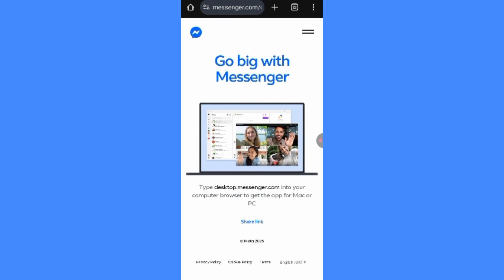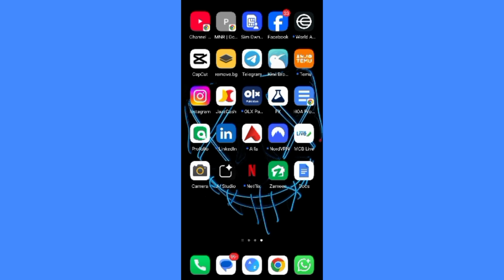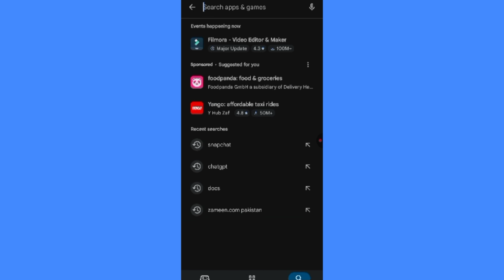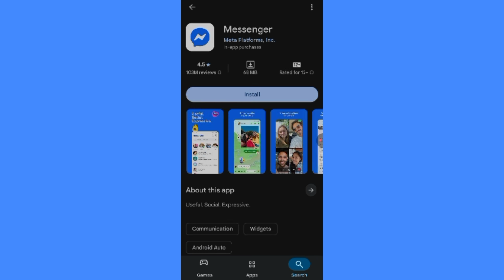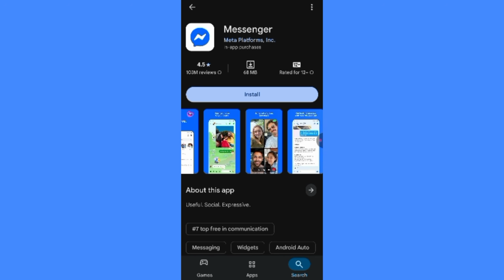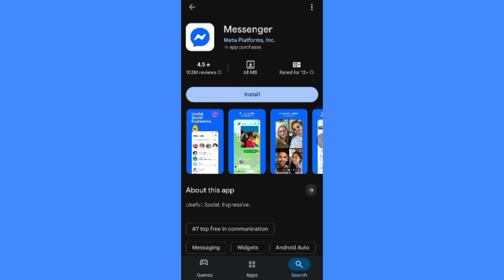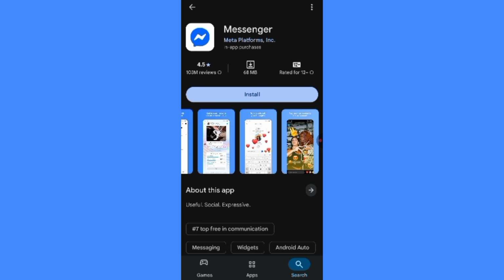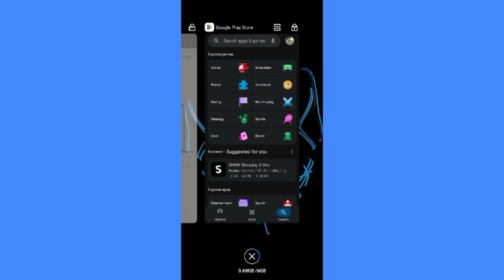How to Fix Music Option Not Showing On Messenger